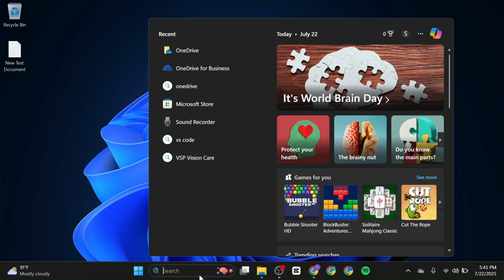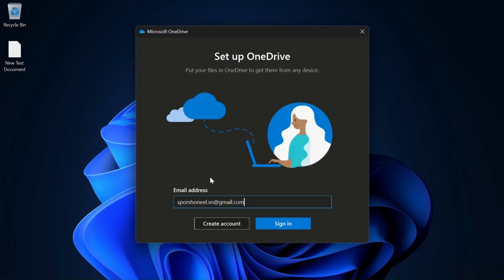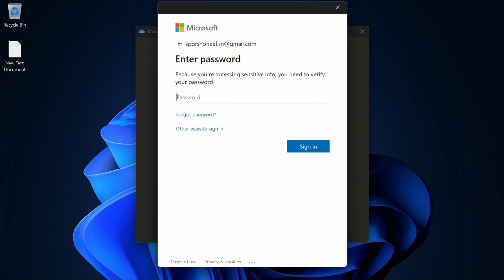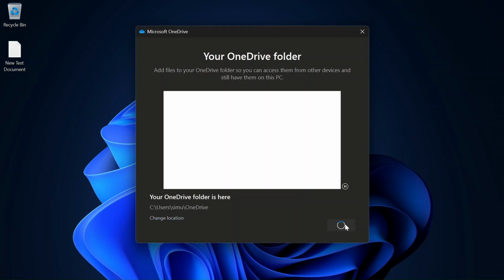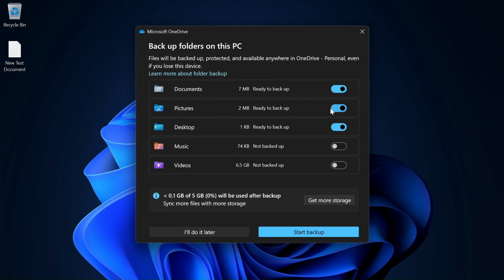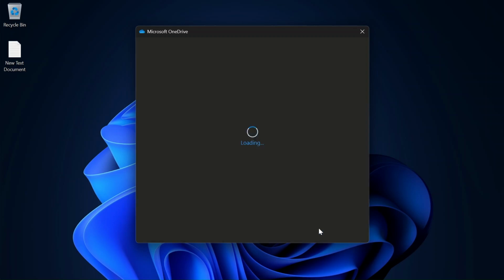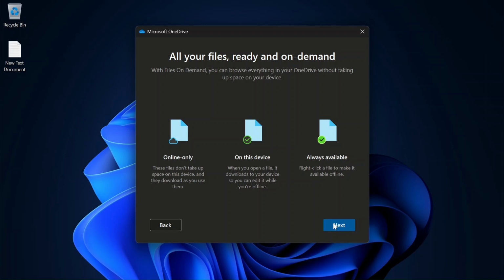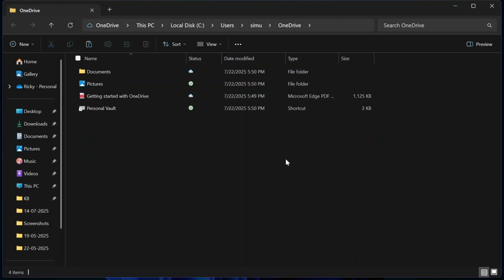How to Add OneDrive to File Explorer 2025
In this video, how to add OneDrive to File Explorer 2025 is explained step by step to help you access your cloud files quickly and manage them directly from your PC. Whether you’re using Windows 10 or 11, this guide will make OneDrive integration seamless!